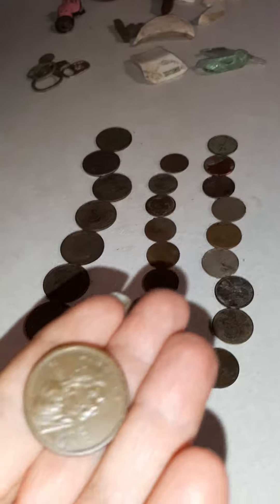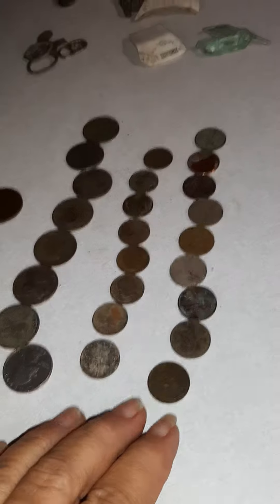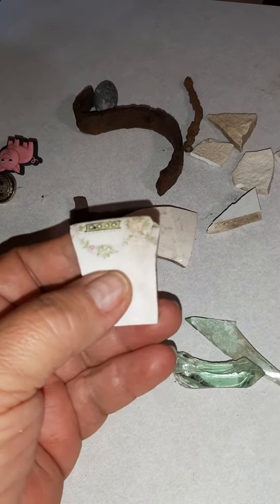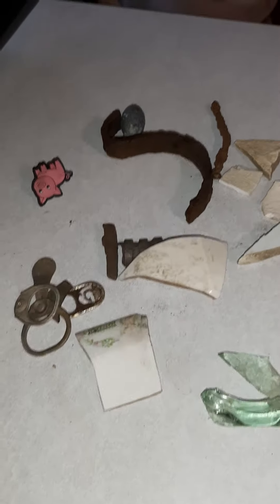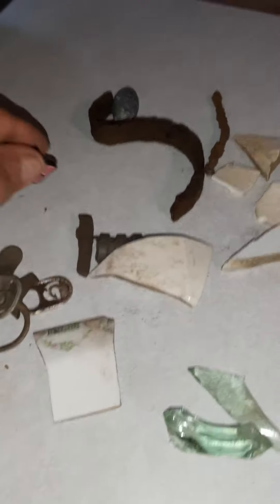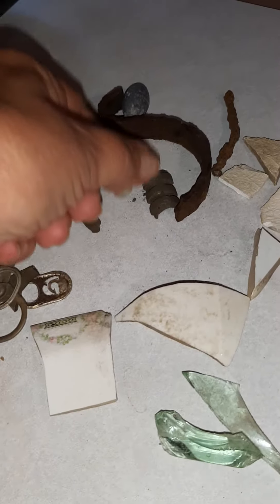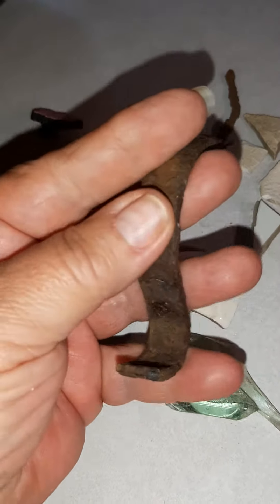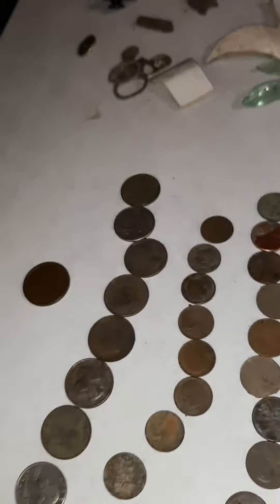Short Hunts = Big Clad. Antique Pottery Pieces.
old pottery